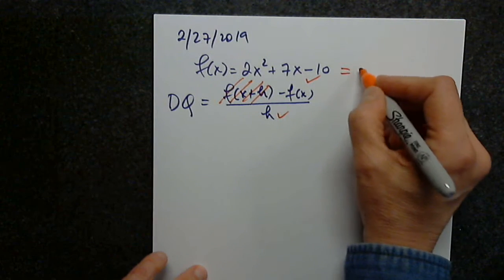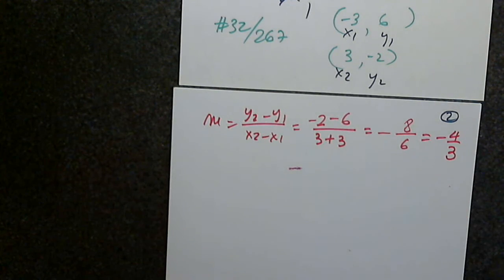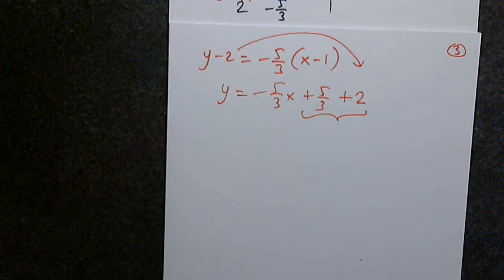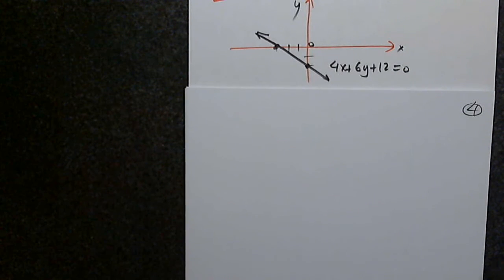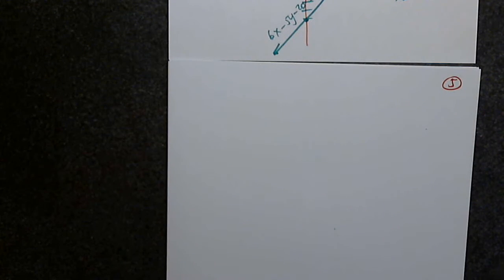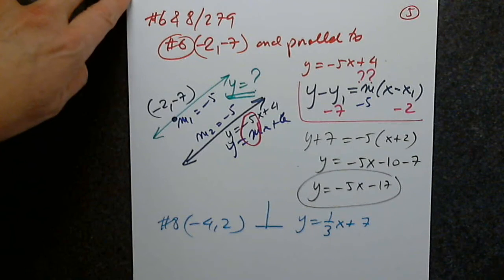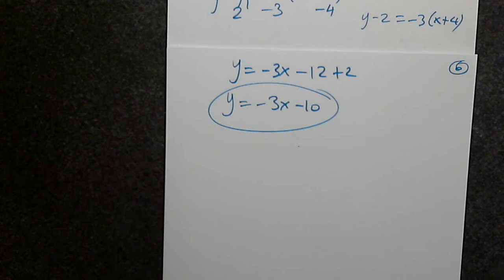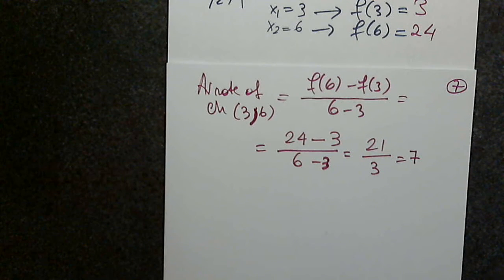MAT 137 - SECTIONS 2.3 - 2.5 PART 1 FEBRUARY 27